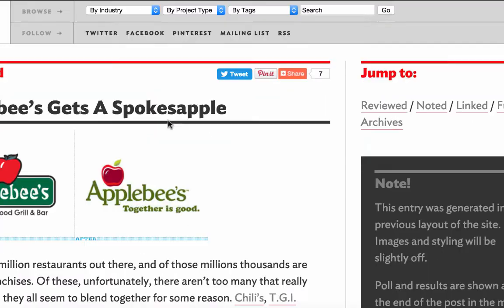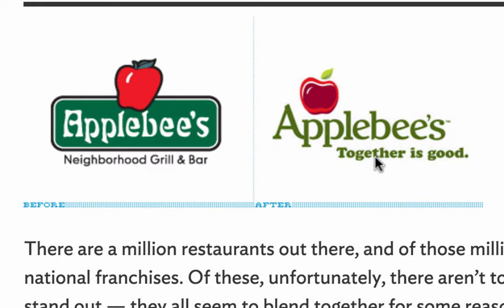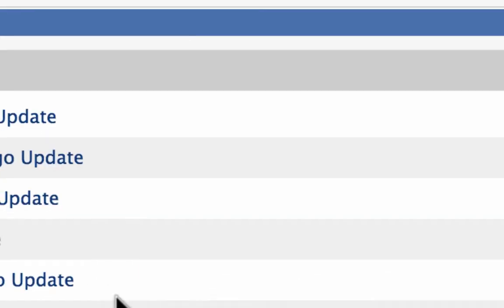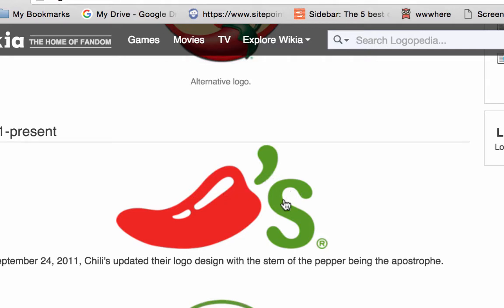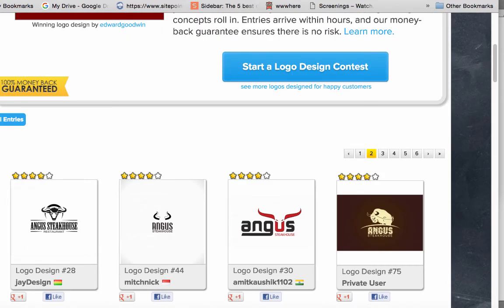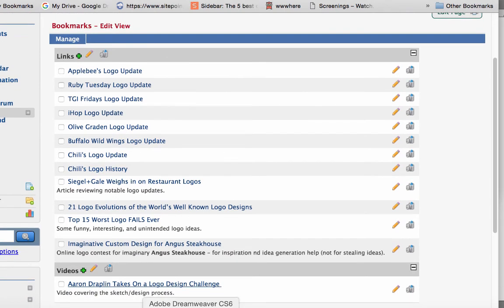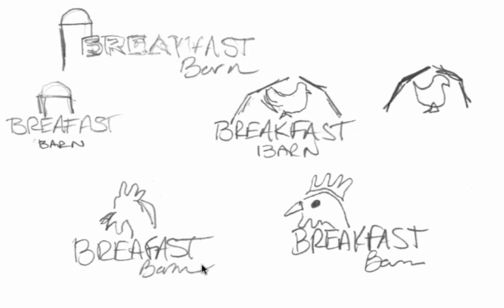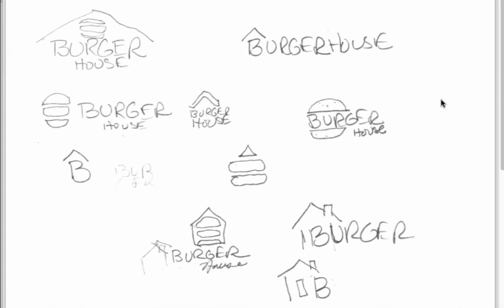Sketches_pt1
Viewing various logo updates and examples; sketches for Breakfast Barn and Burger House